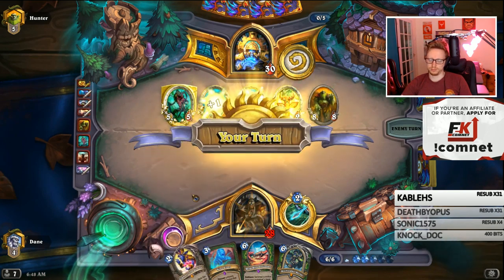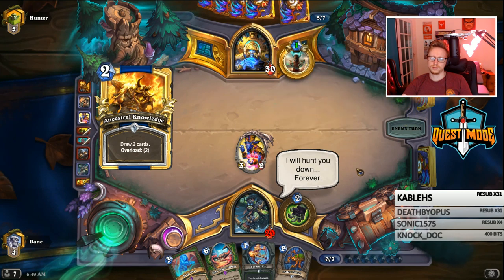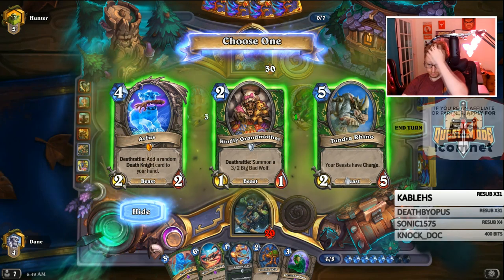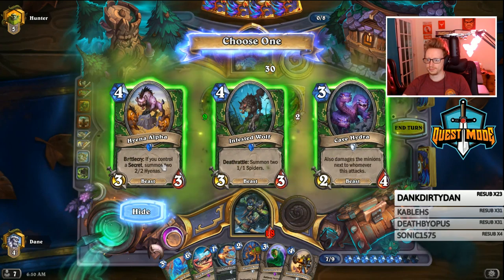New Uldum Reno Hunter Decks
Check out the two new updated lists for Uldum